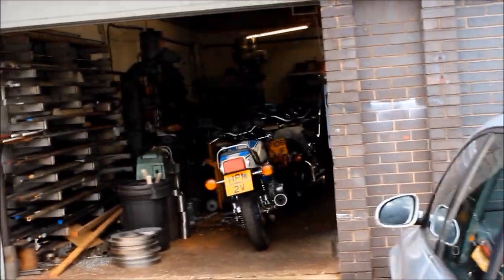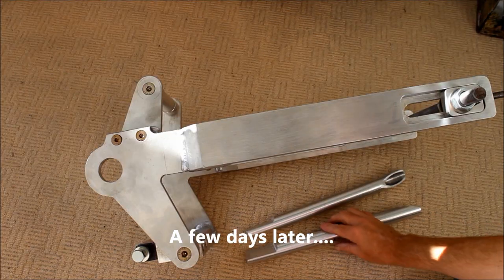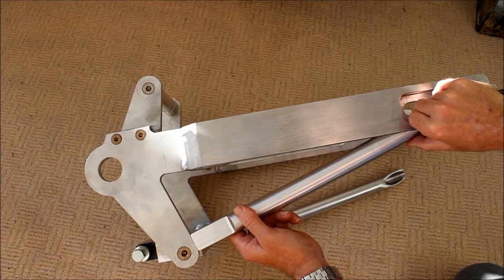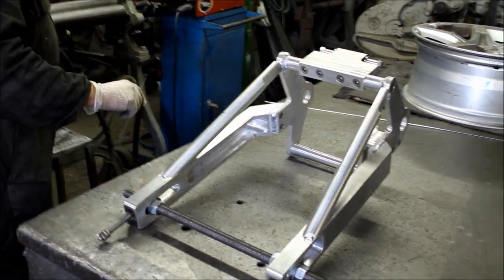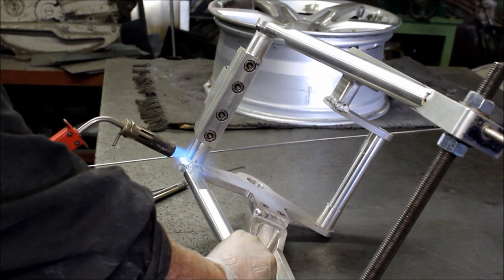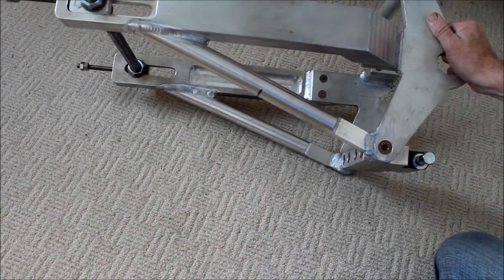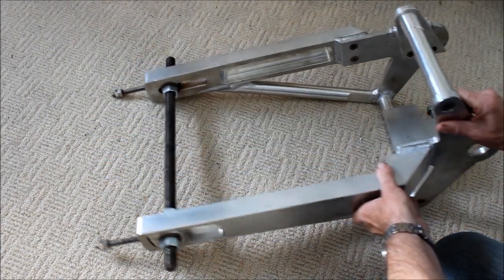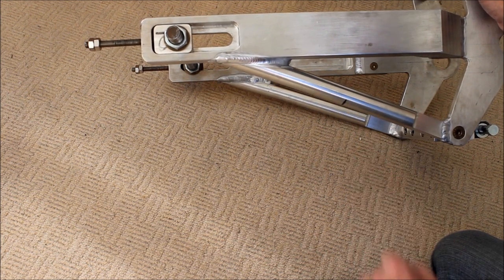Making an Alloy Swing Arm - Part 5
After a couple of false starts, the two underbraces for the alloy swing arm for my Harley softail custom have been made and welded into place.